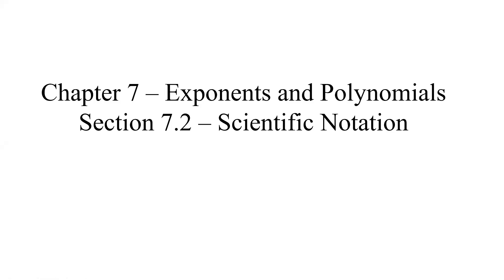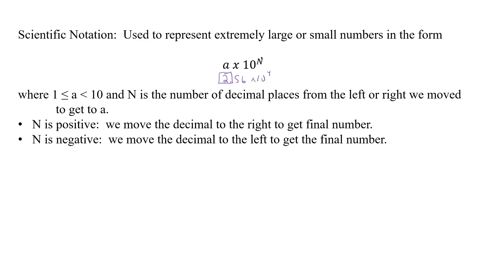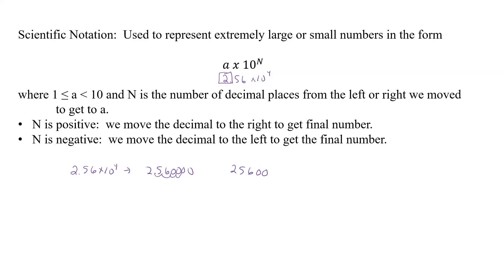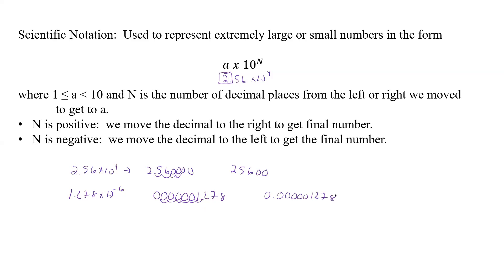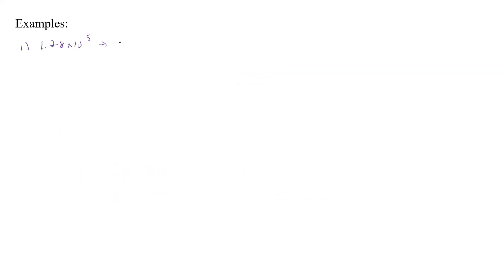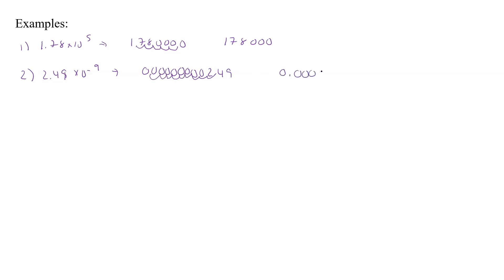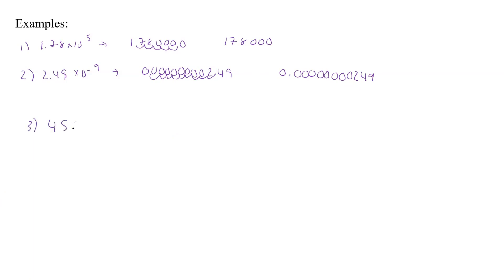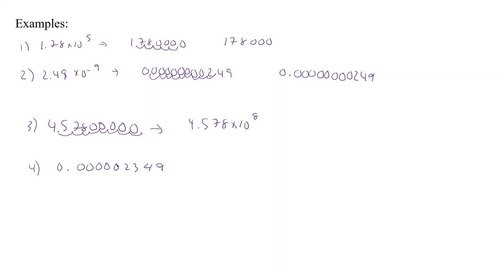7.2 Lecture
Lecture:  7.2 Scientific Notation